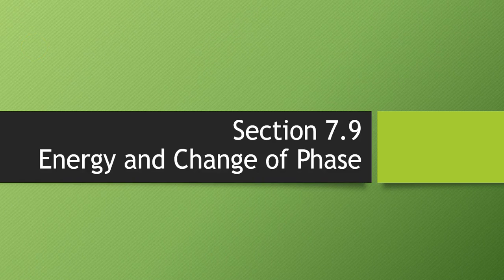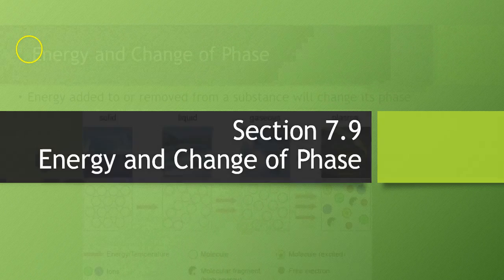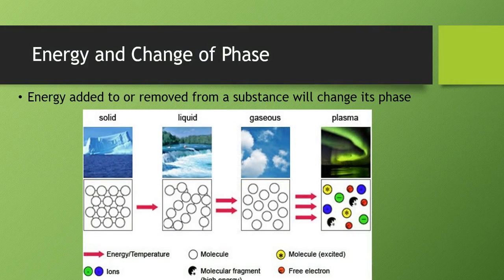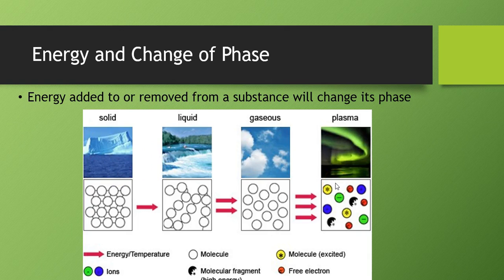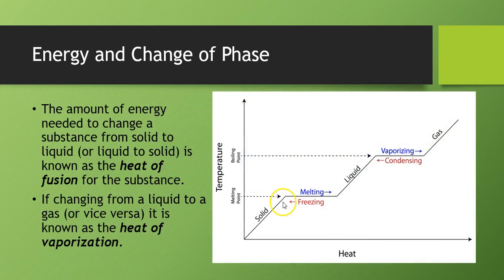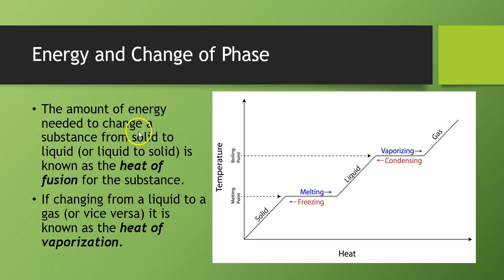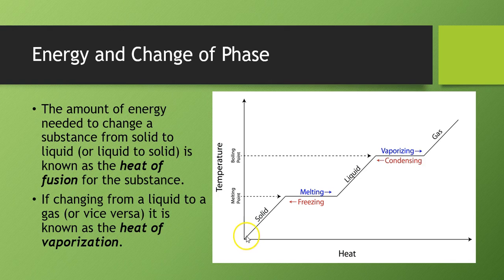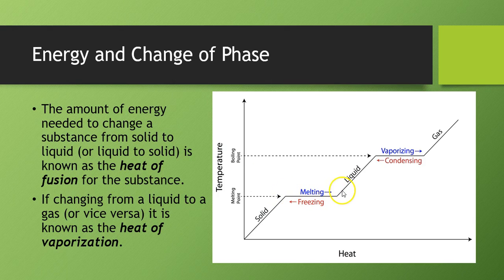PHY 2243 - Sec. 7.9 - Energy and Change of Phase (1:59)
Sec. 7.9 - Energy and Change of Phase